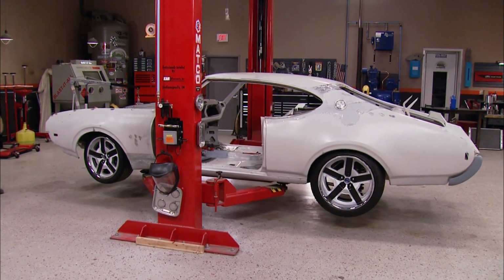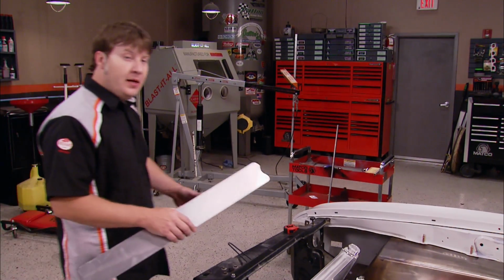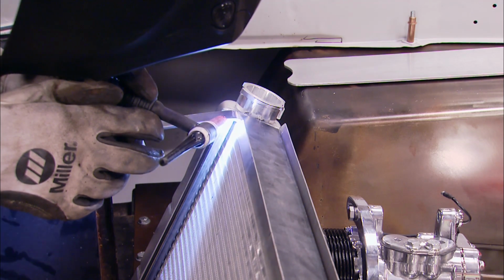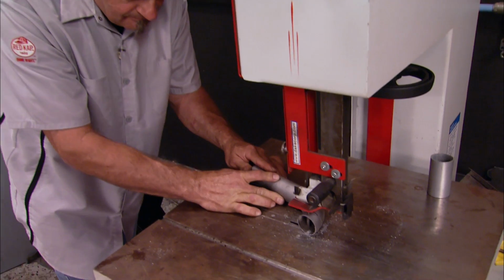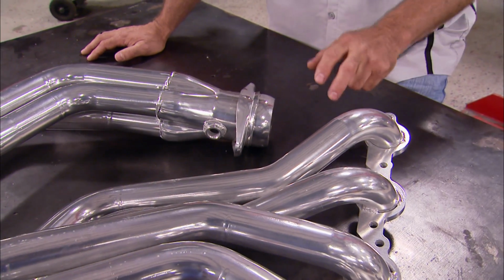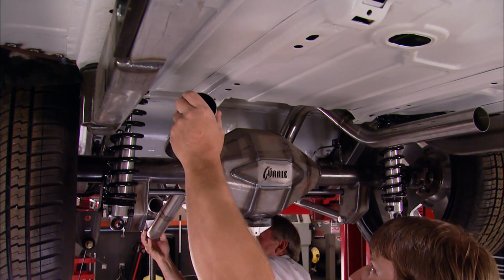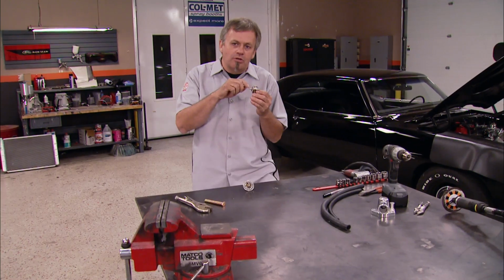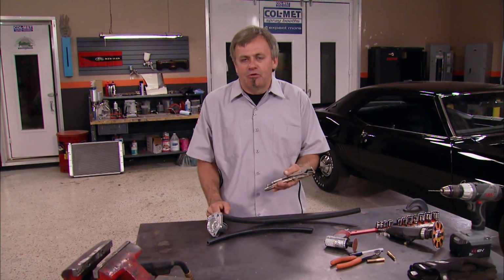Olds Radiator Mount and Exhaust - Muscle Car S8, E18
The '69 Restomod Olds Cutlass gets further transformed by receiving a radiator which gets mounted in the style of a Corvette, but requires extensive modifications to do so. Then the headers and exhaust system are plugged into the LSX power plant, and see how to modify a thermostat to make it work more efficiently.